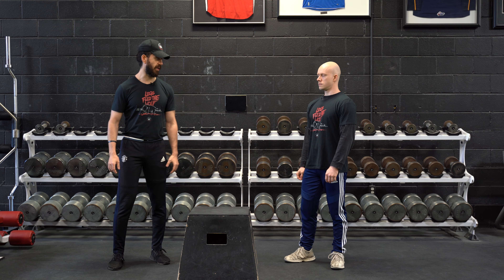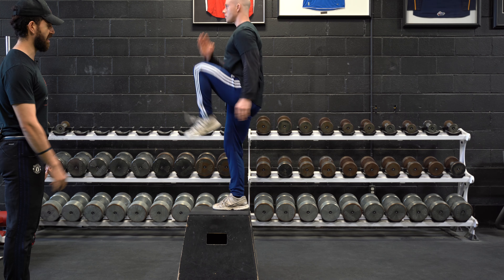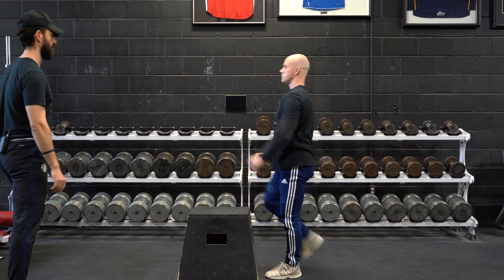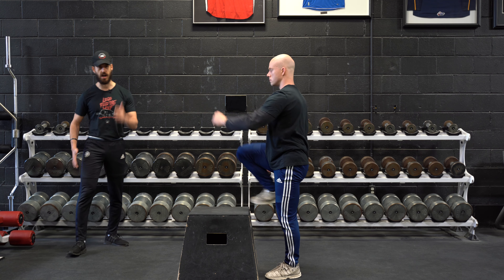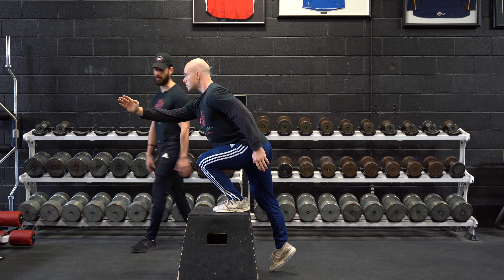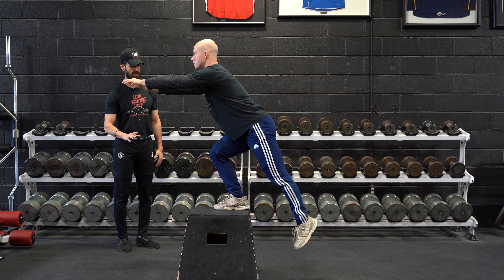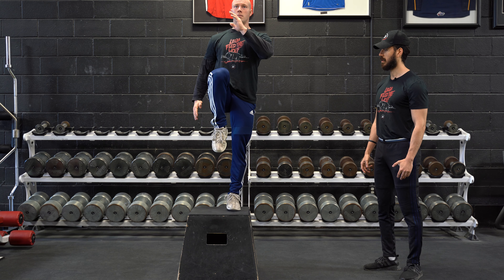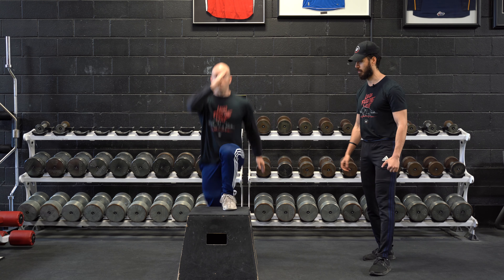How to Step Up (Eccentric)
How to Step Up (Variation: Eccentric)
- Emphasis on the eccentric component after a solid, firm step onto the low box using the step mechanics and cues described earlier.
- Learning to control the lowering tempo is critical in understanding how to use the glutes to eccentrically work.
LPS ATHLETIC CENTRE
Become so good, they can't ignore you.